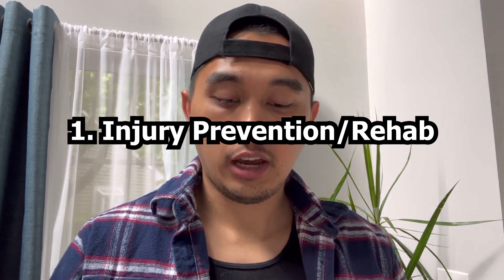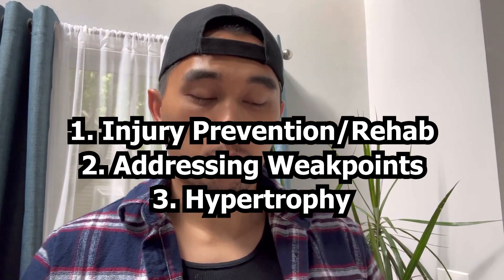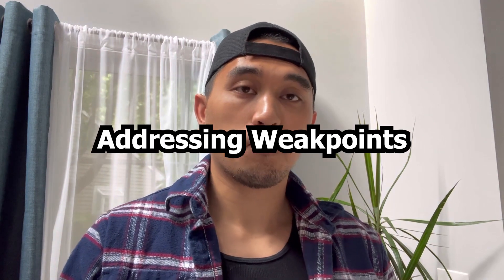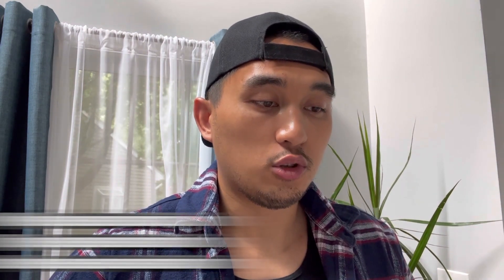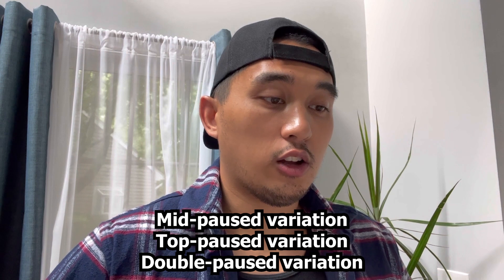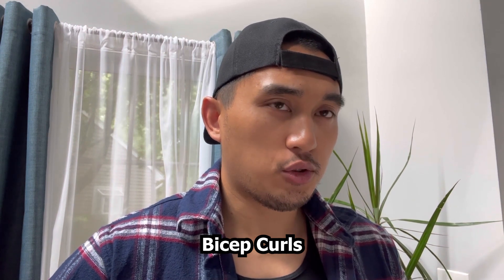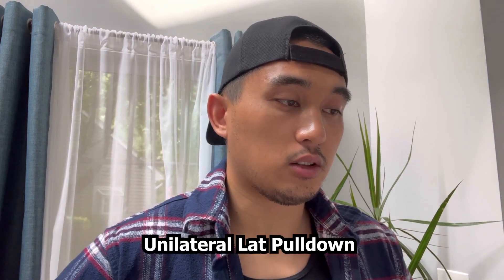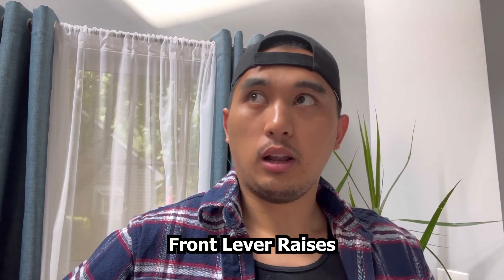Are ACCESSORIES Needed? | Weak Point Or Just Weak? (For STREETLIFTING)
Timestamps:
0:00 Intro
1:00 What We WANT Out of Accessories
2:11 3 Reasons To Implement Accessories
2:37 Should you implement accessories because you have weak points?
7:20 Concepts of Basic Programming for Accessories
8:50 Accessory Exercises to Tackle Weak Points